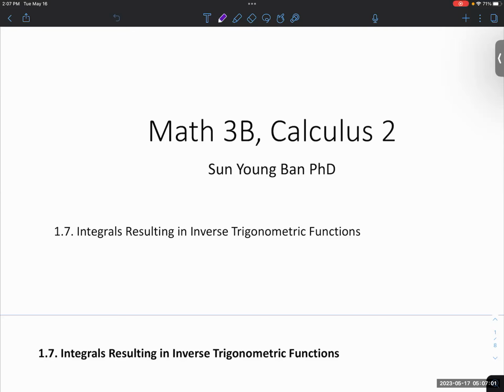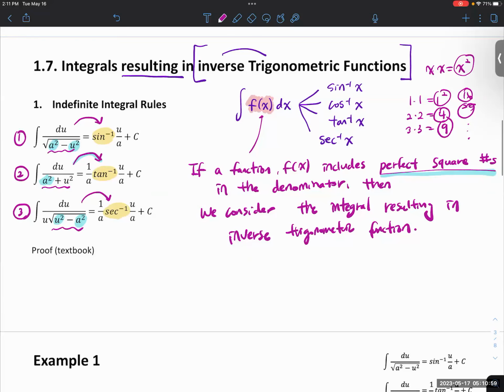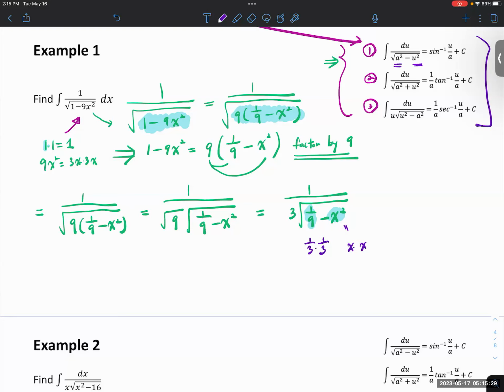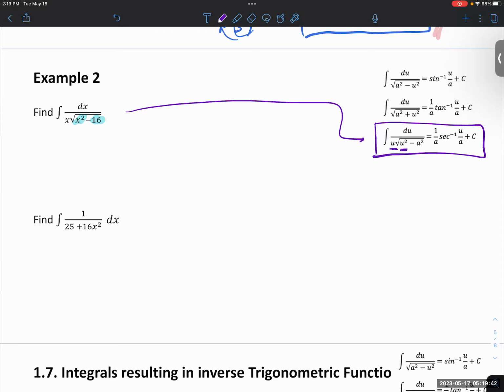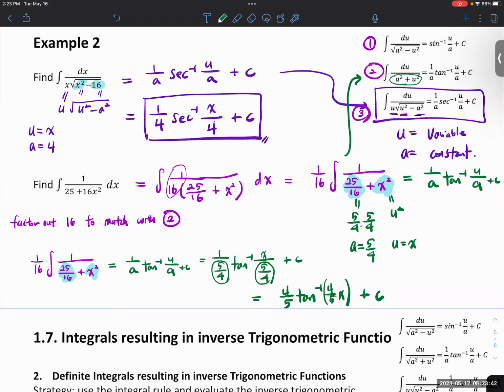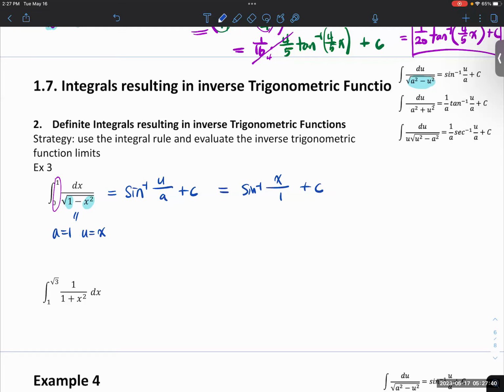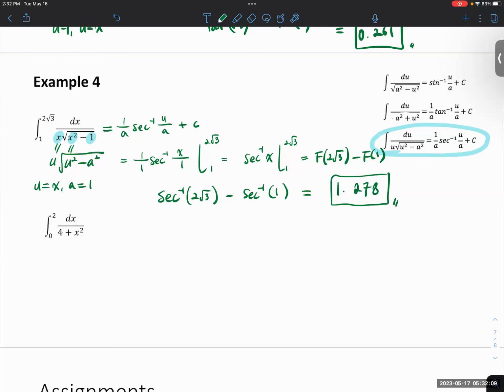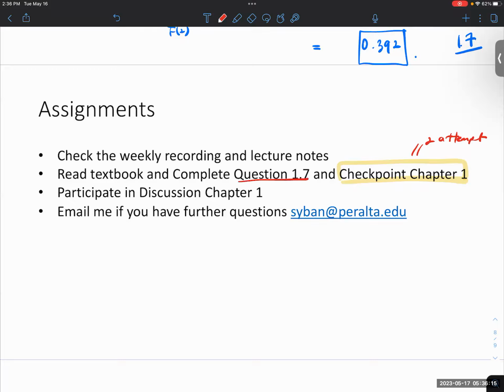Math 3B_Lecture: 1.7 Integrals Resulting in Inverse Trigonometric Functions